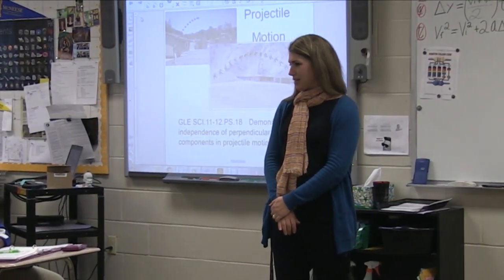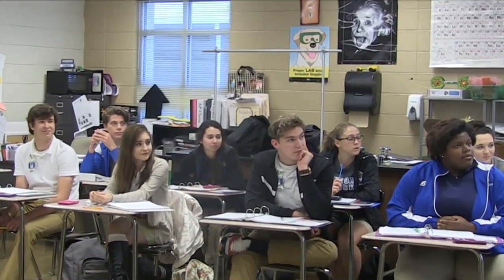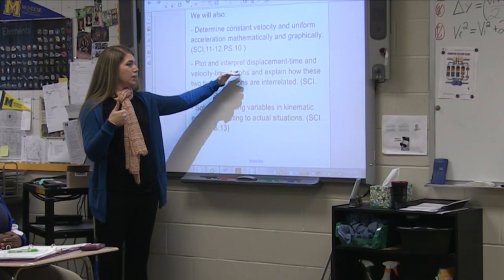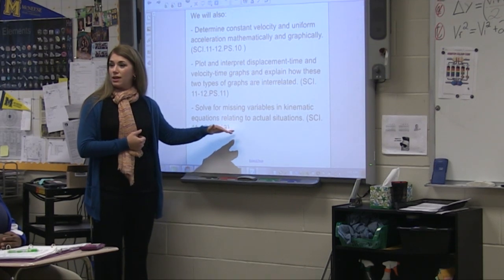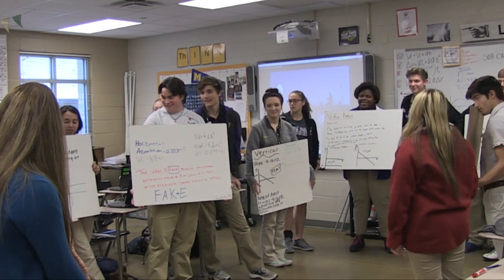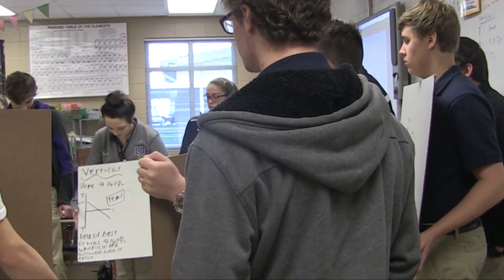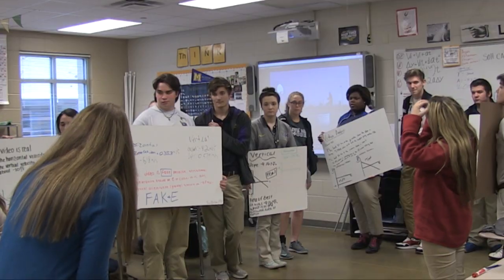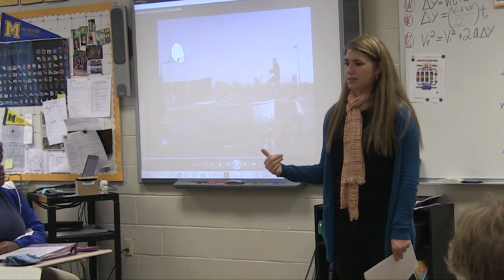Teacher of the Year- RosaLind Dalberg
Mrs. Rosalind Dalberg
Live Oak High School
Physics